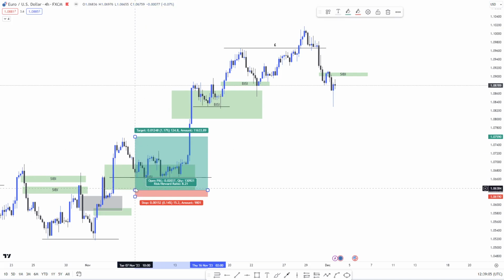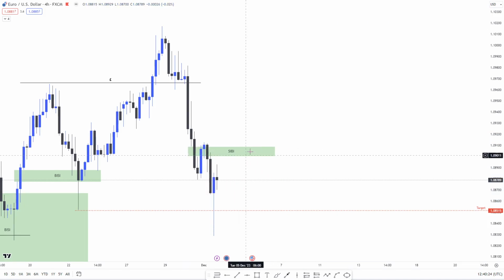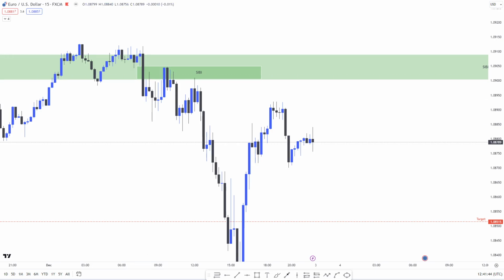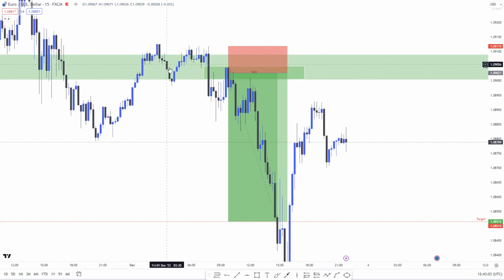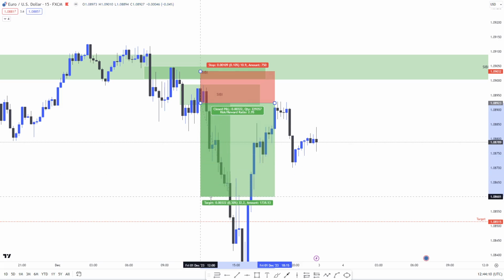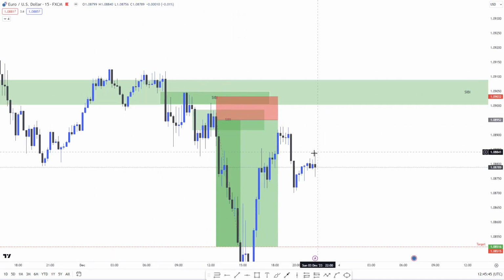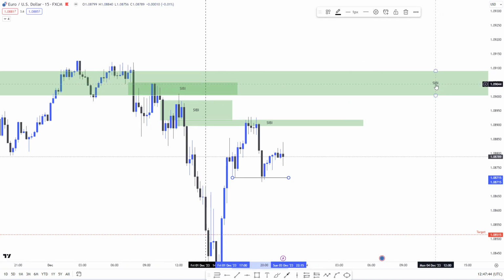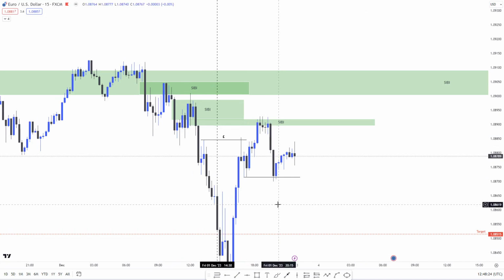Smart Forex Solutions 32